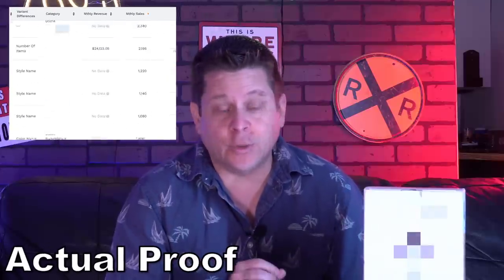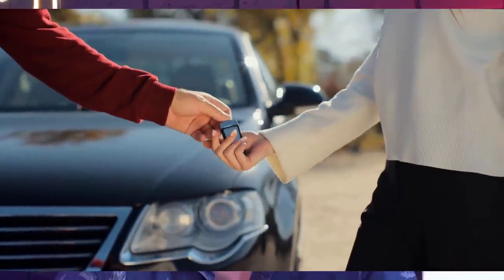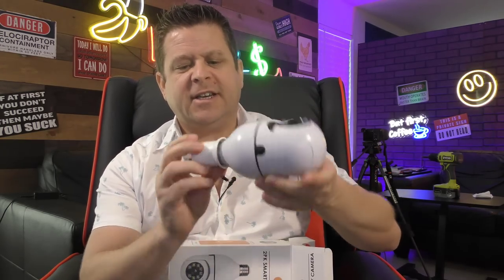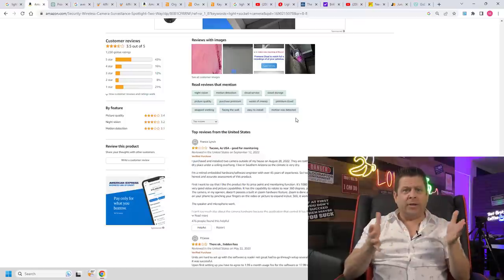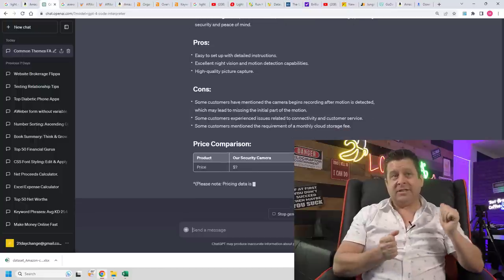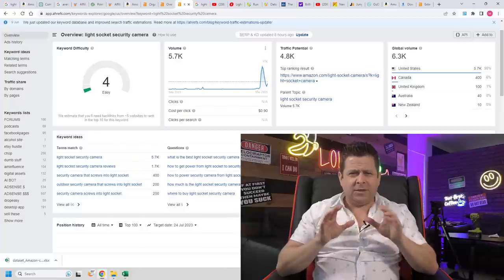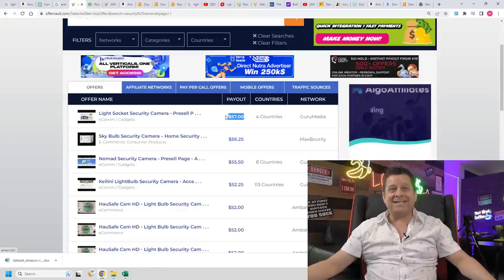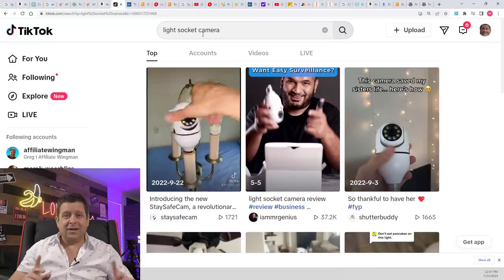$15,000 A Month With This ONE Product! [I Tried Affiliate Marketing]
how i make money with affiliate marketing online... this is not like your run of the mill make money online guru video... this is a plan where you can get paid $50 to sell a $25 product as an affiliate... much better than dropshipping and amazon affiliate marketing.

make sure you always follow the rules, provide good content, and remember that most people trying to make money online make nothing.

audio music and stock video purchased rights from videoblocks